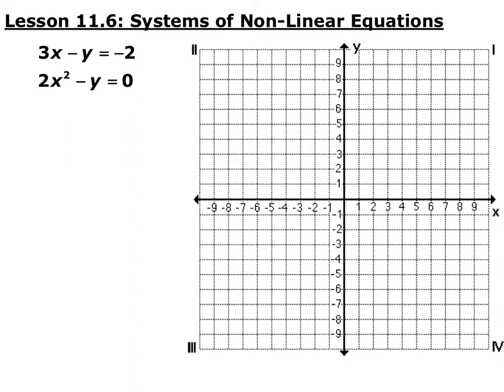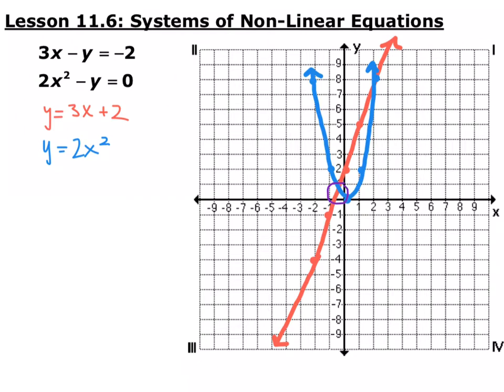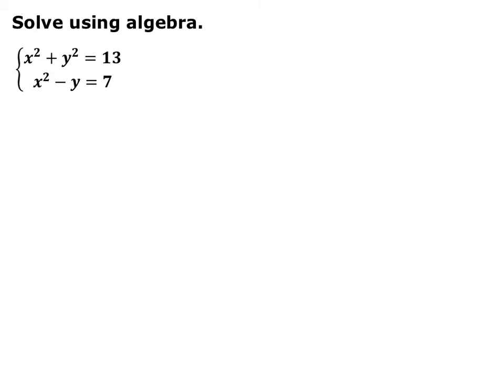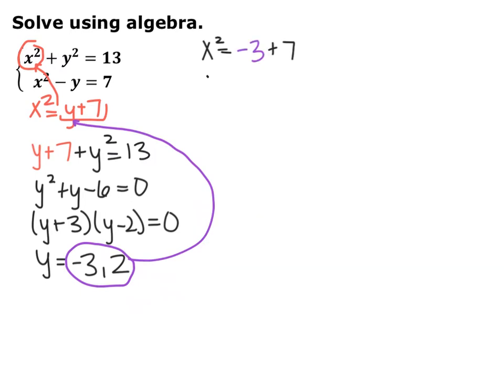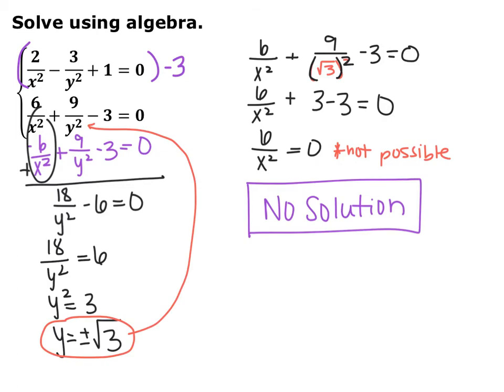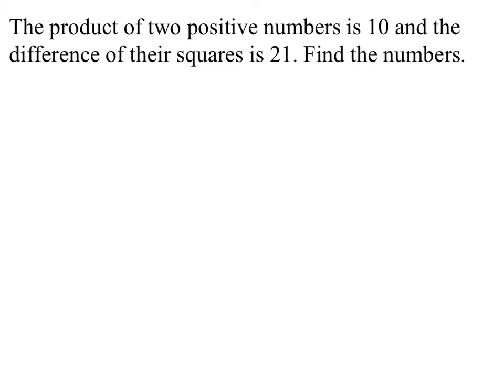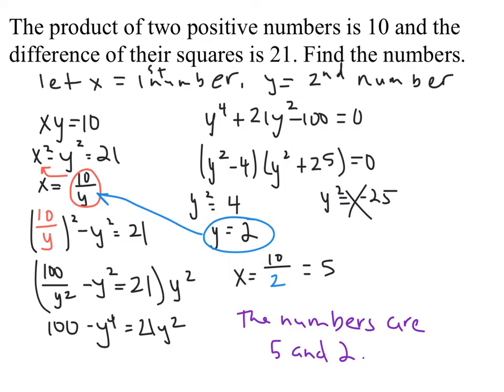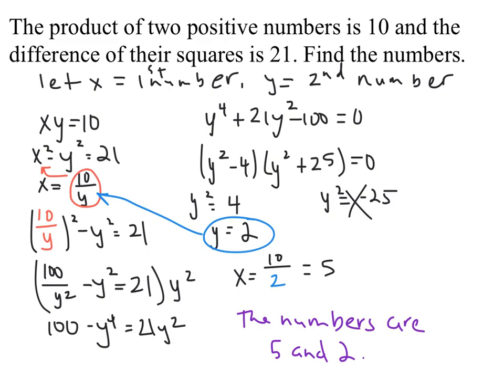Section 11.6 Video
Section 11.6: Systems of Nonlinear Equations